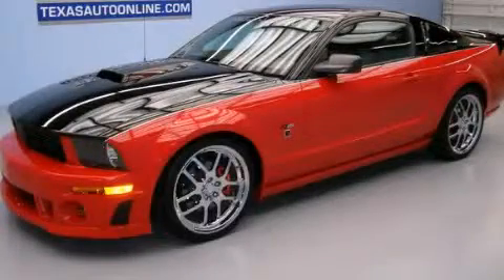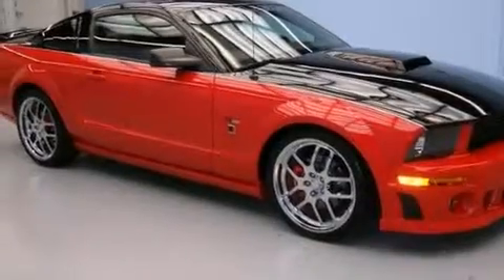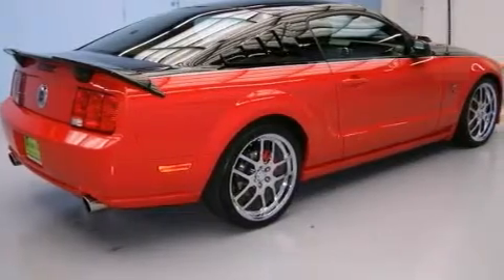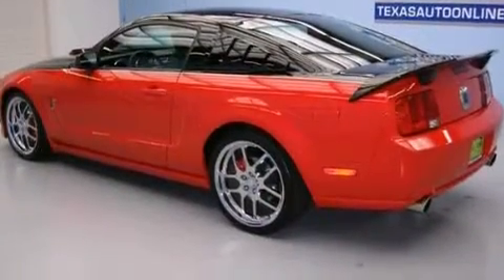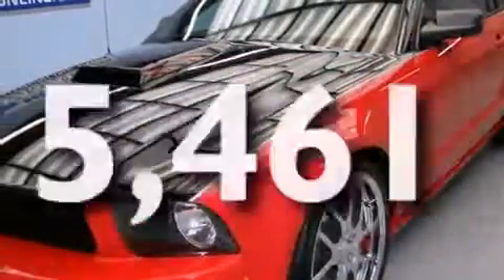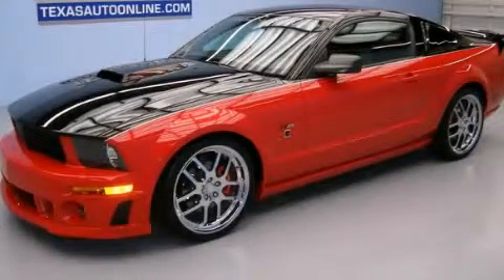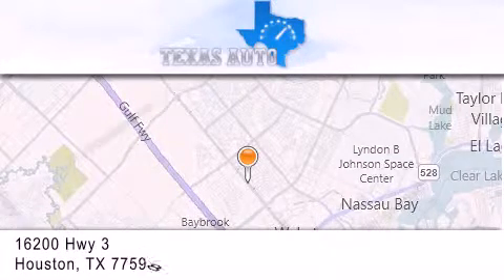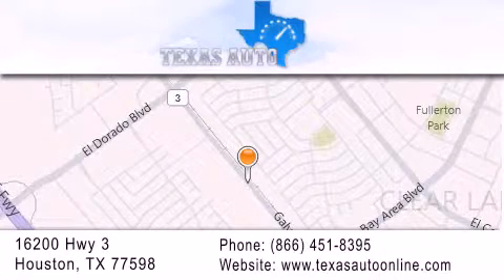2009 Ford MUSTANG ROUSH Dallas TX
We are proud to present this 2009 Ford MUSTANG ROUSH .

 Year : 2009
 Make : Ford
 Model : MUSTANG ROUSH
 Engine : 4.6L SOHC 24-Valve V8 Engine
 Trans . : Manual
 Exterior : Black
 Miles : 5,461
 Interior : Black

 2009 Ford MUSTANG ROUSH Houston TX